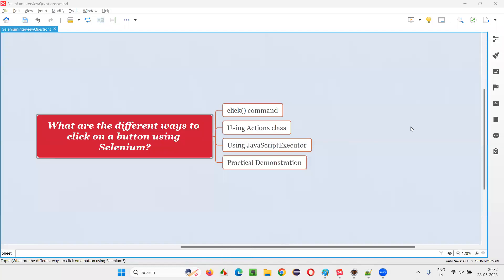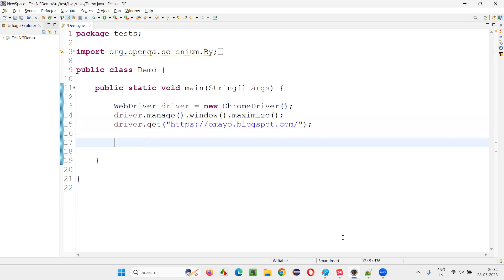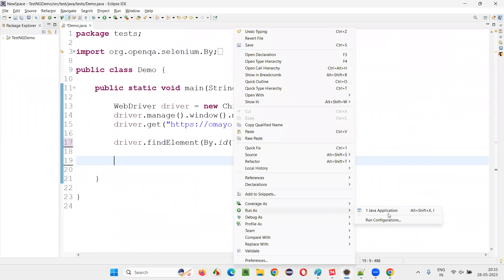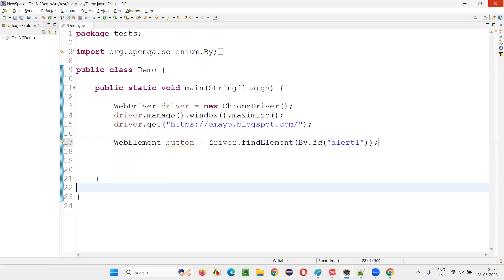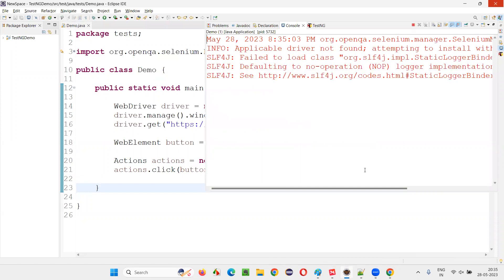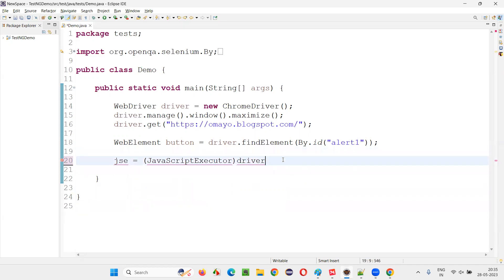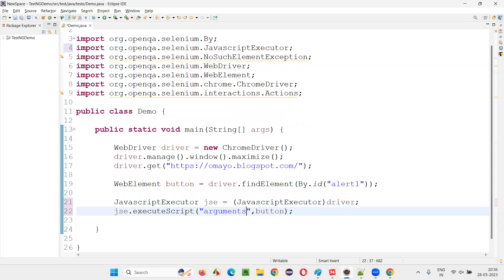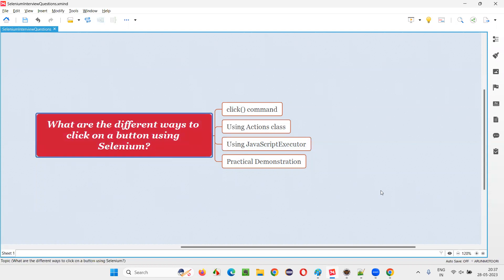What are the different ways to click on a button using Selenium (Selenium Interview Question #199)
What are the different ways to click on a button using Selenium